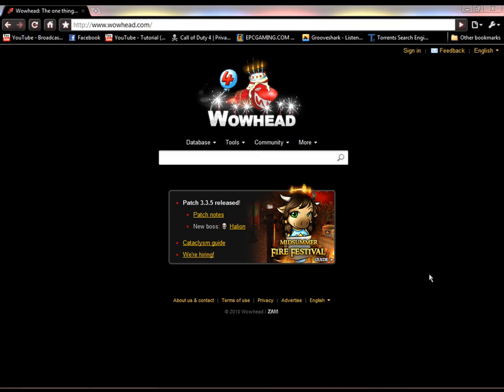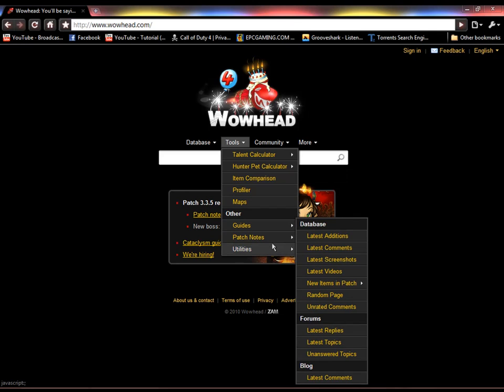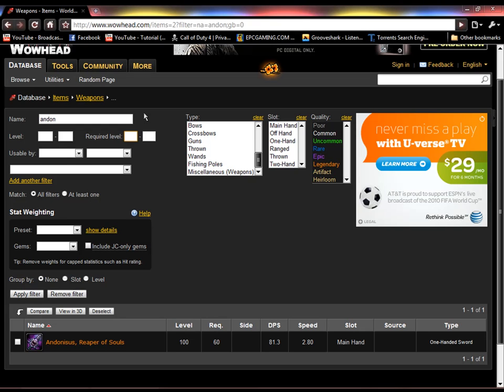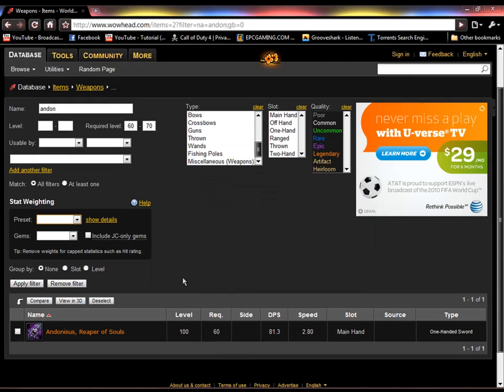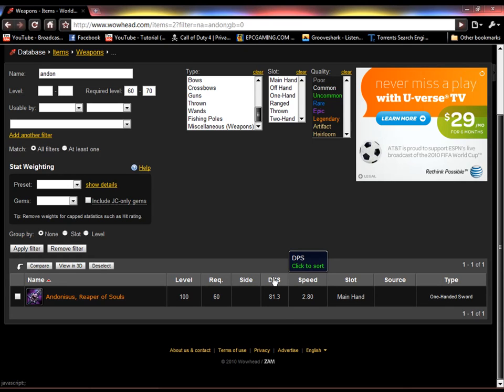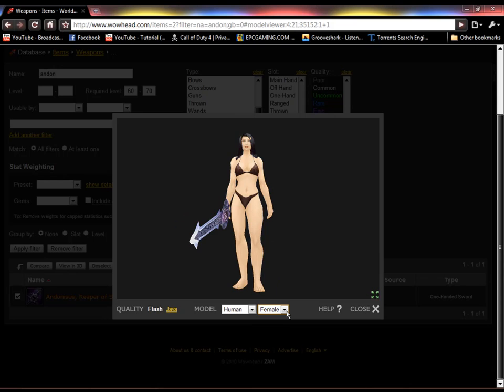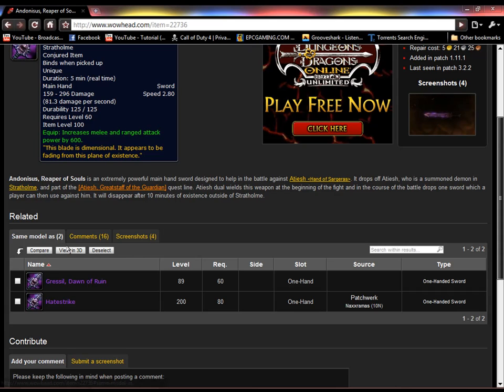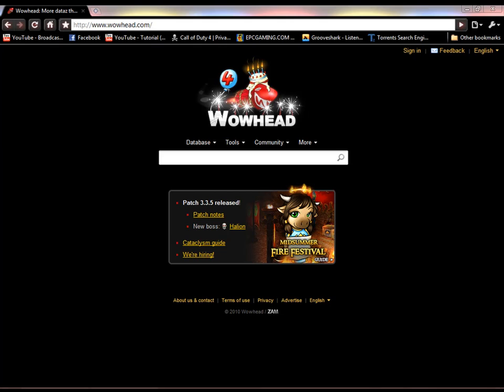Wowhead world of warcraft item database